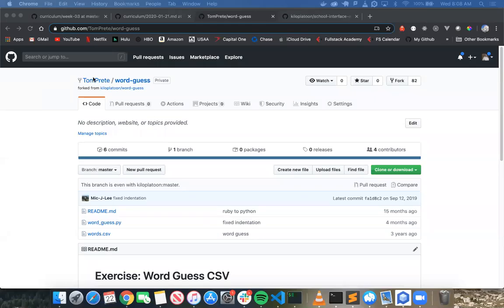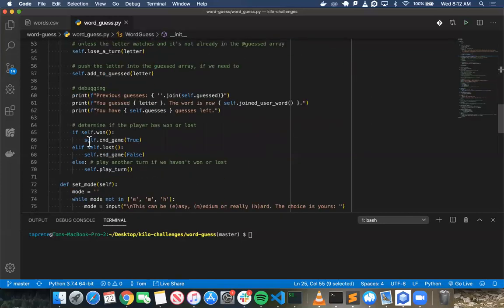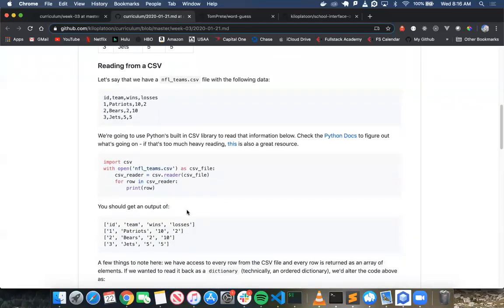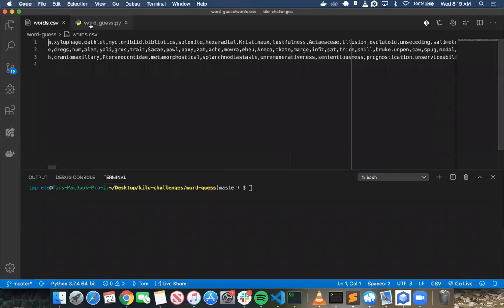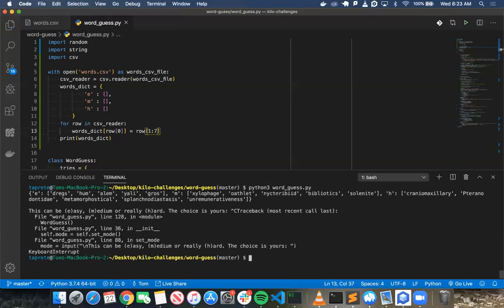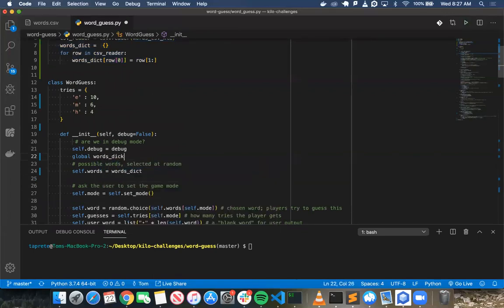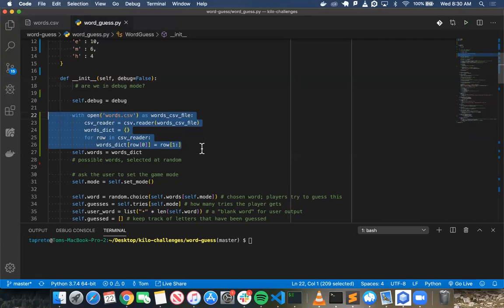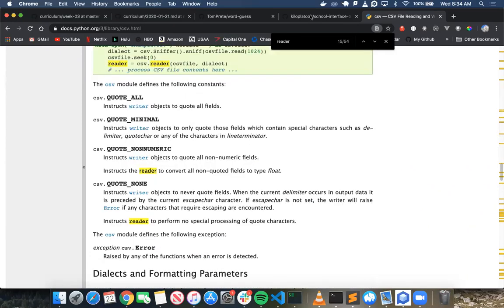W3D3: Word Guess Review (1 of 4)